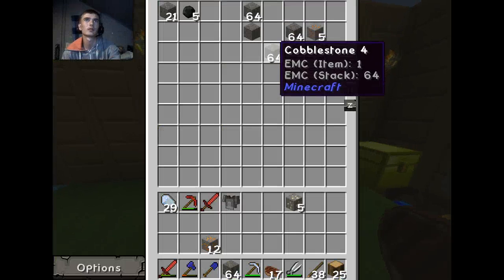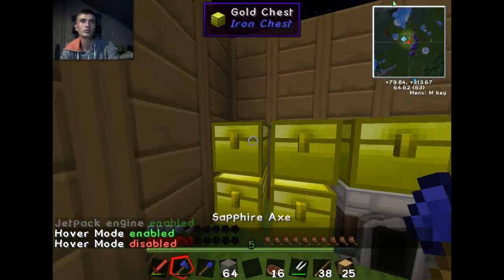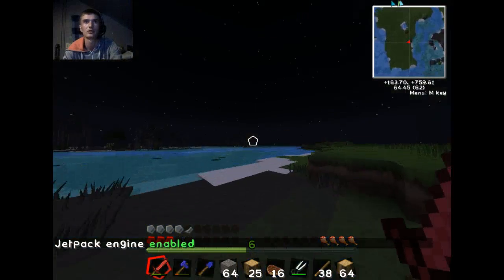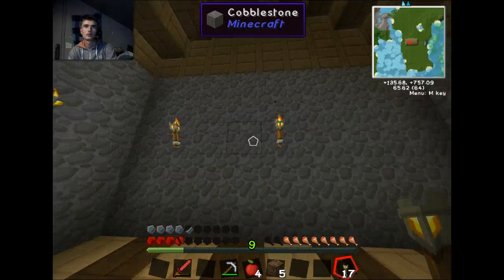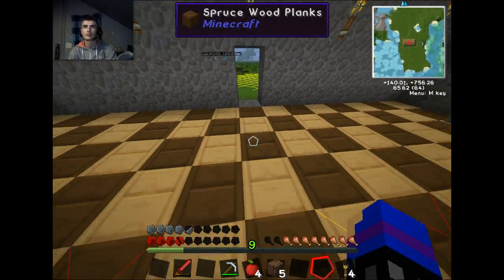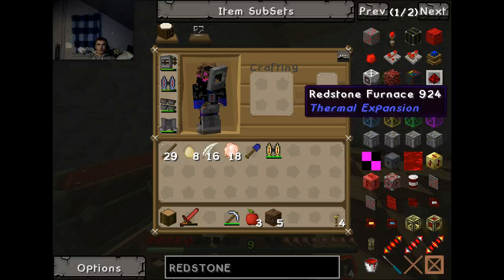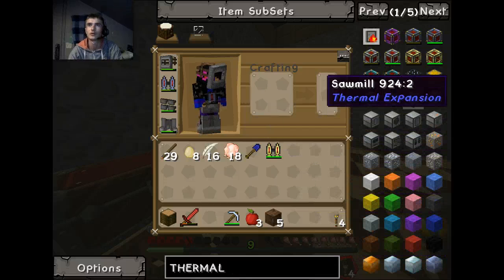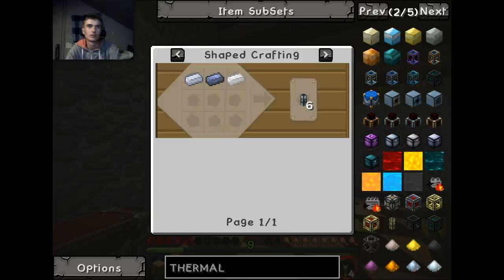Tekkit 1.6.4 ep #1 getting reddy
im going to see how long i can do this